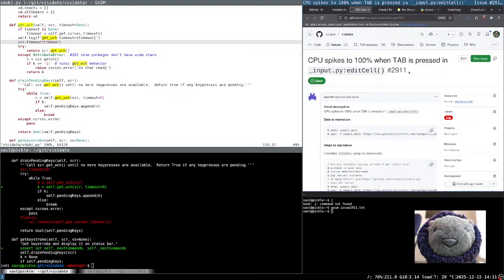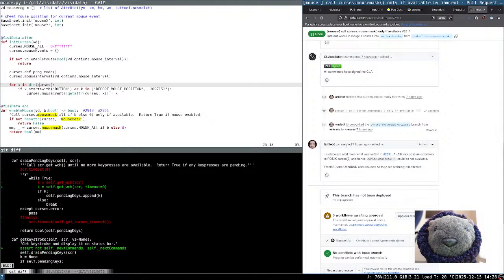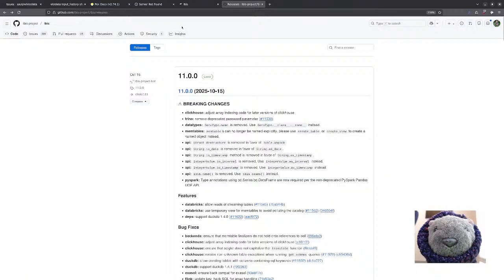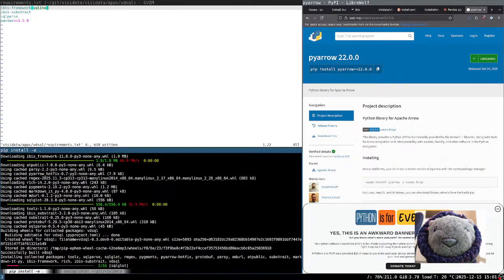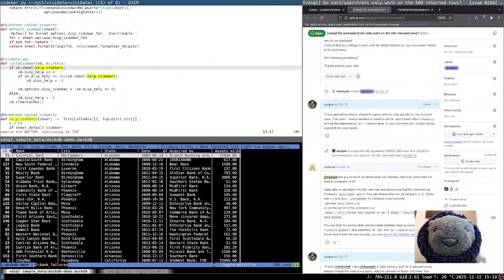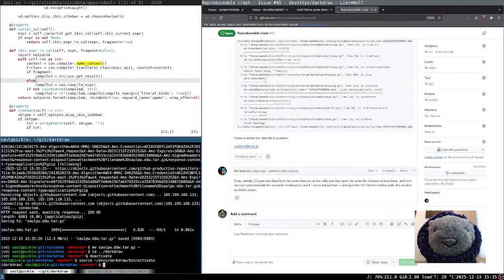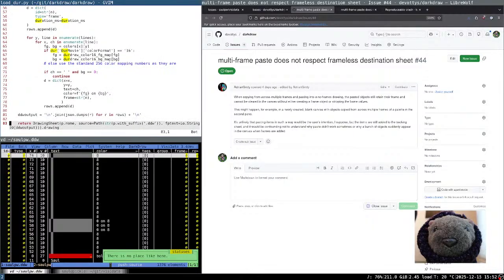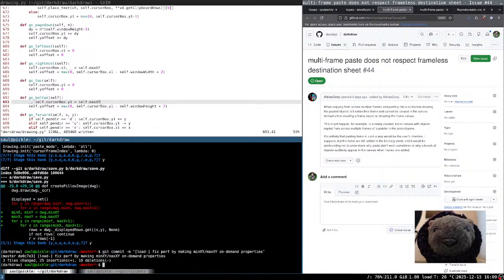[visidata] issues and PRs